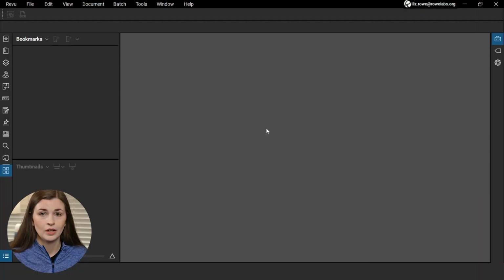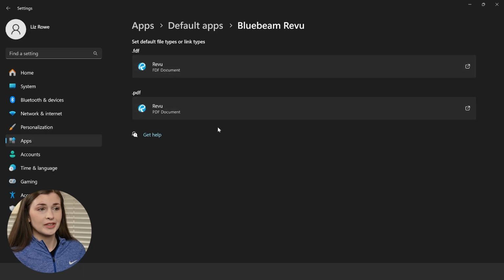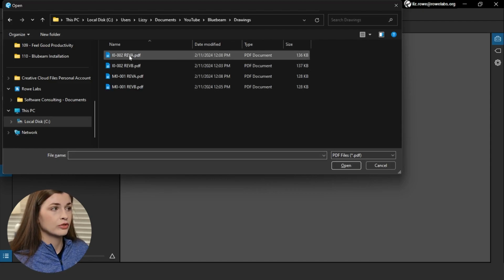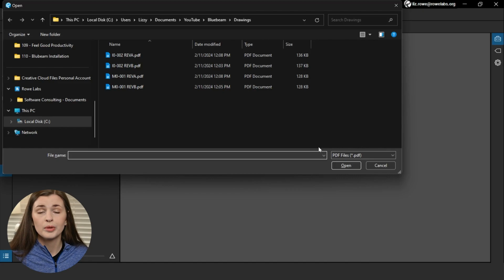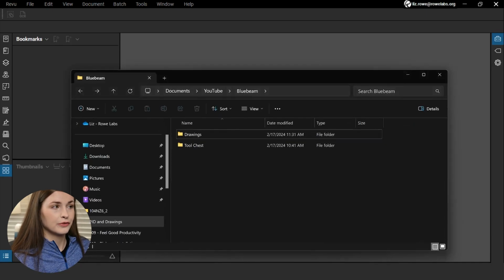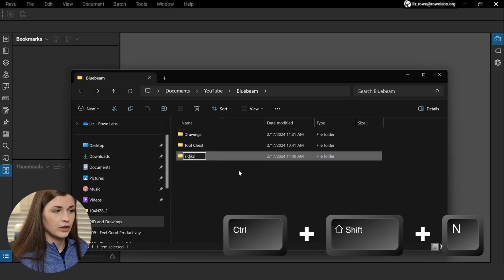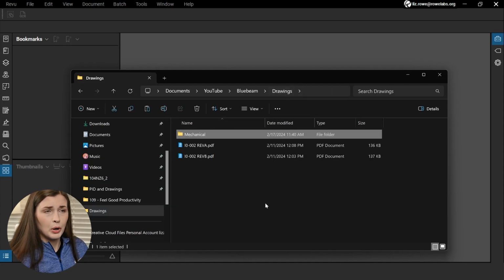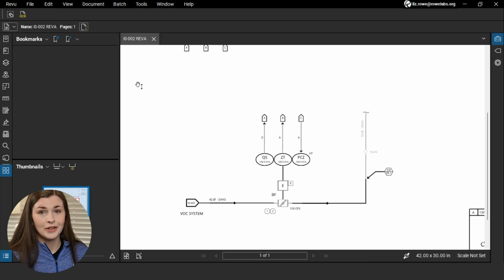How to Open Documents in Bluebeam Revu Using Keyboard Shortcuts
SUPPORT:
Love my free videos?

🎬 VIDEO CONTENT:
00:00 - Intro
00:28 - Default PDF Editor
01:19 - Opening a File
03:22 - Drag and Drop
05:57 - Next Steps